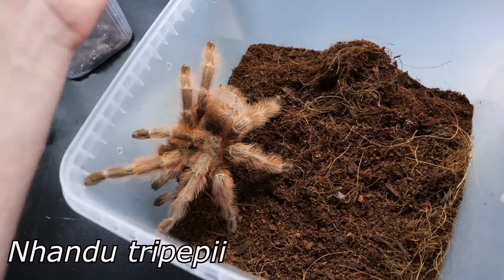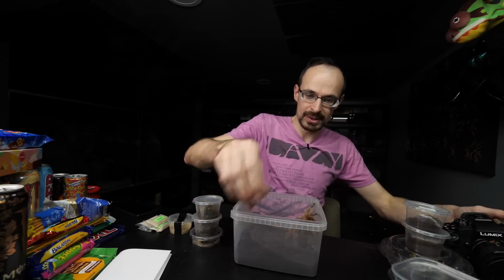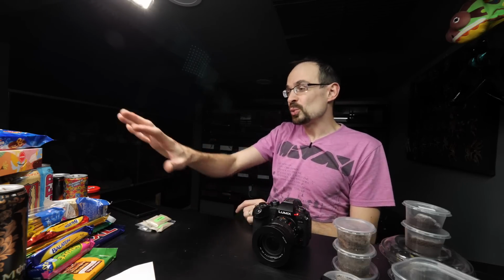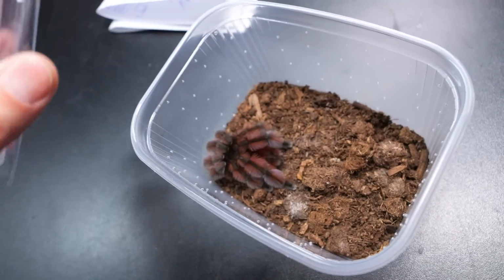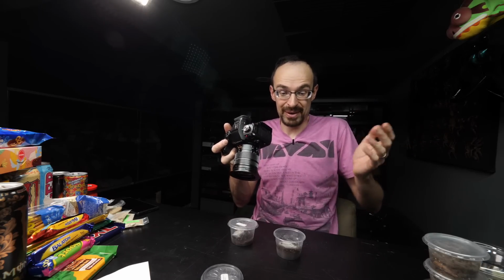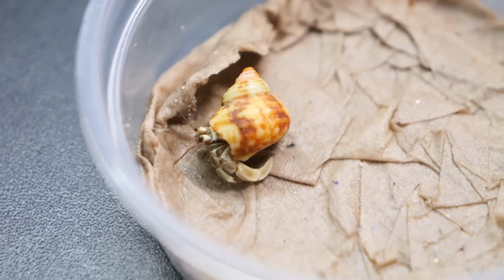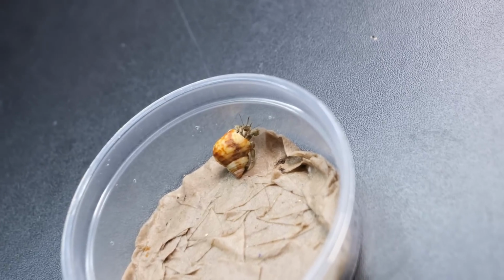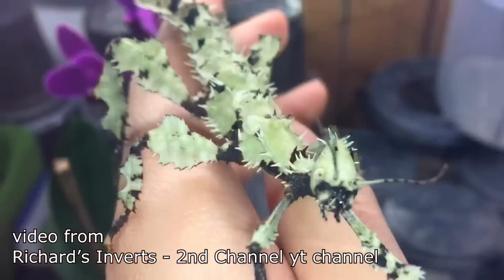Hermit Crab, A Big Tarantula and a Stick Insect Enters a Bar...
00708
Nhandu tripepii
Caribena versicolor male
Linothele sericata
Chromatopelma cyaneopubescens
Extatosoma tiaratum
Hermit Crab